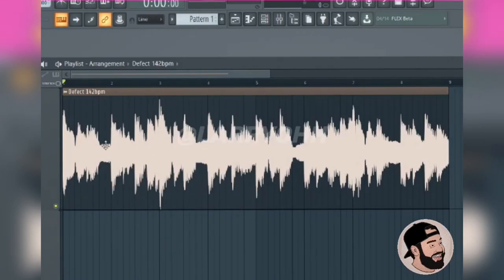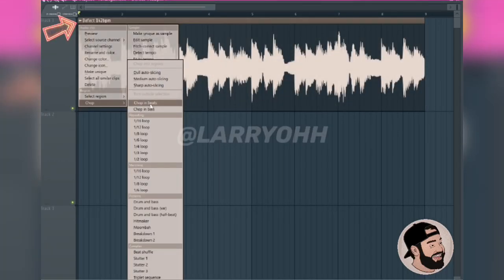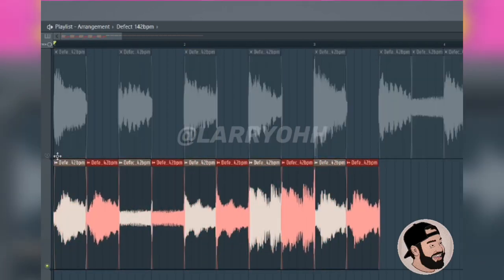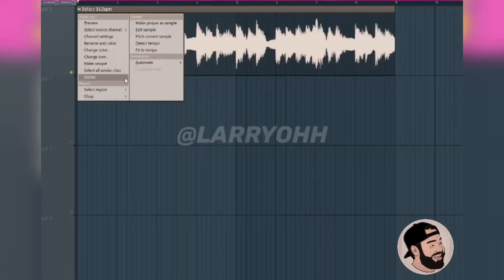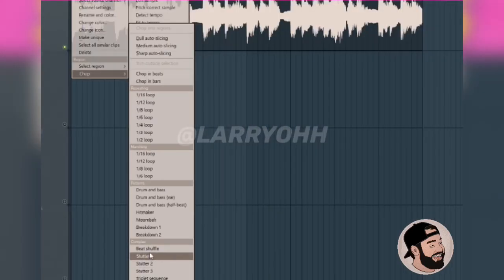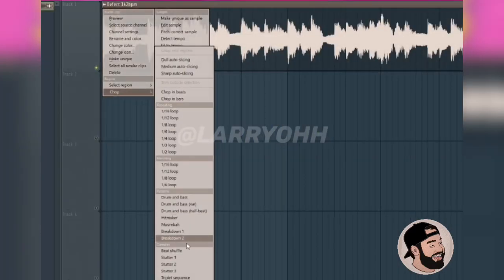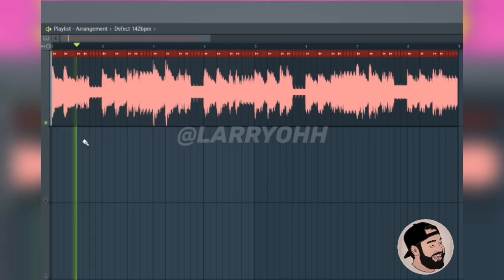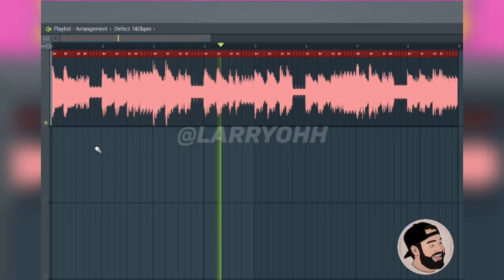Fastest way to chop samples in FL Studio 20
Although you can use plugins for this such as “slice x” or just cutting them manually, I find this to be the fastest way to chop samples in FL Studio and get super creative. Especially when you have writers block. ⁣⁣
1. Click drop down menu on sample ⁣⁣
2. Scroll to “chop”⁣⁣
3. Select any option you want! ⁣⁣
4. Have fun with it. ⁣⁣
5. YA GET ME! ⁣⁣